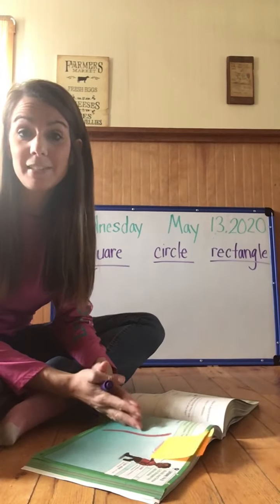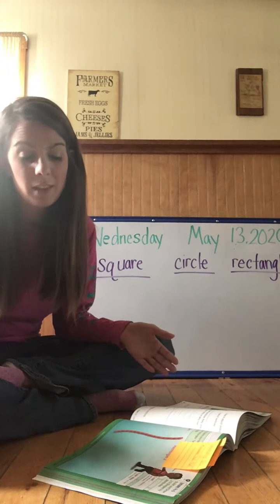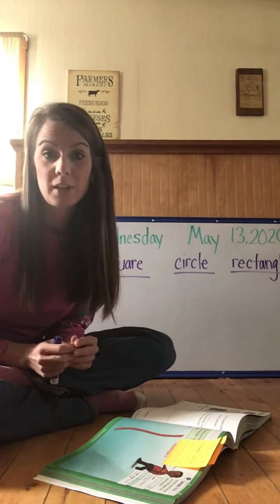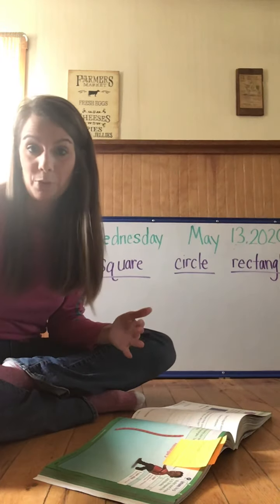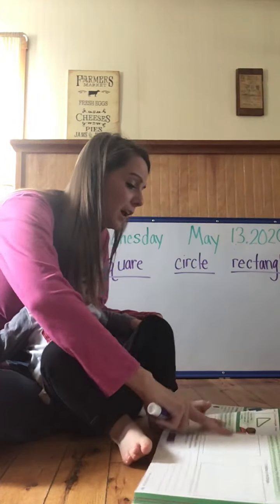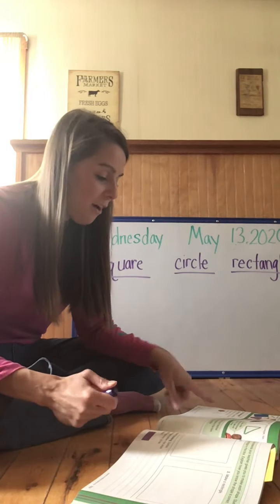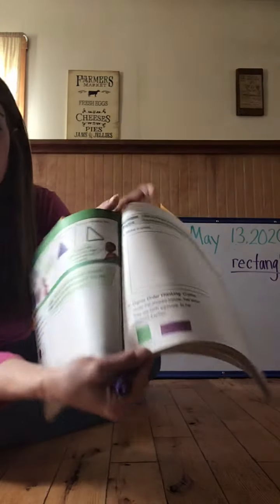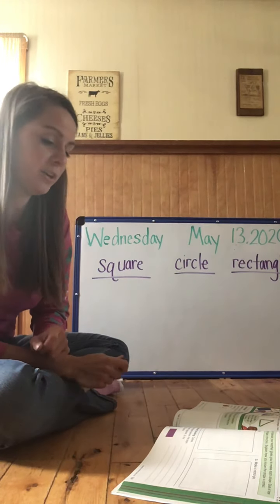Wednesday 5/13 Envision Math